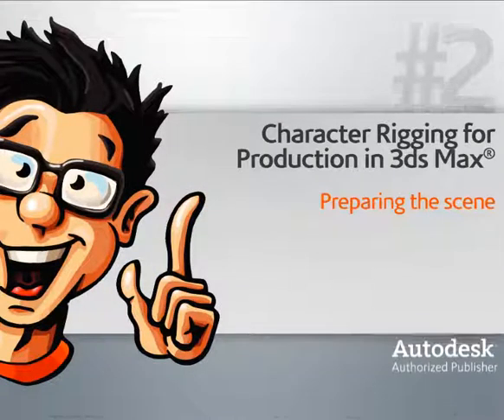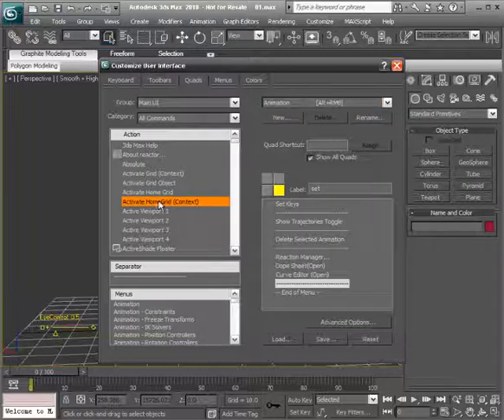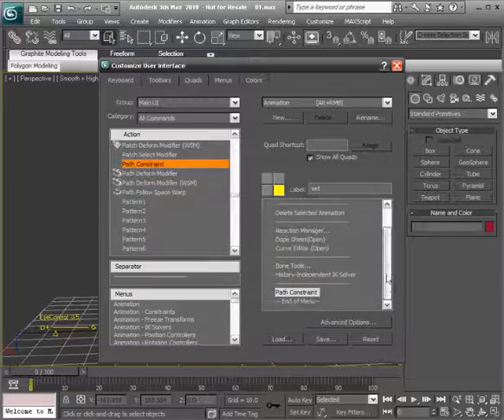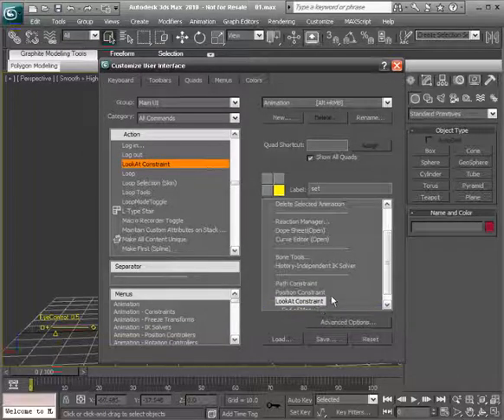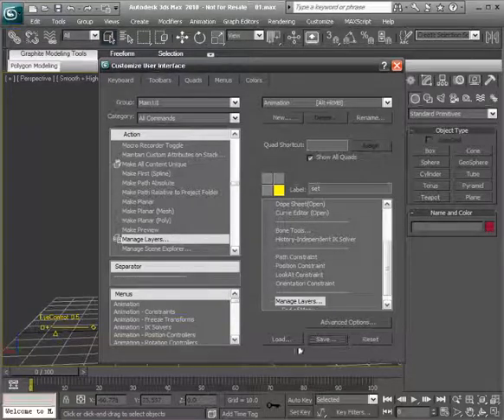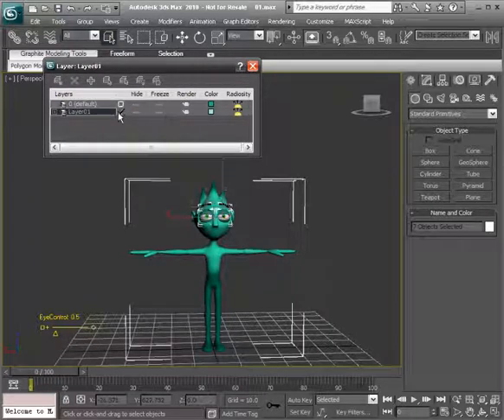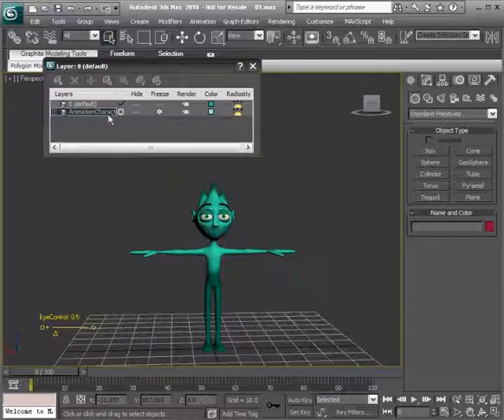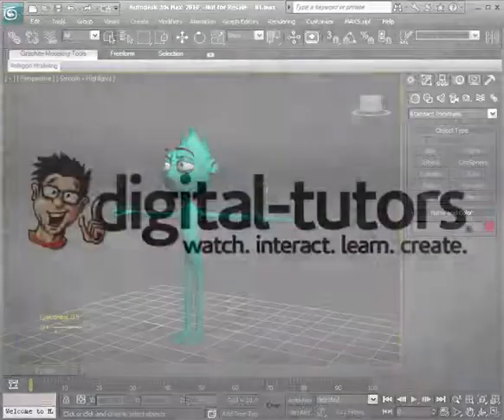3d's max animation-Preparing the scene 01